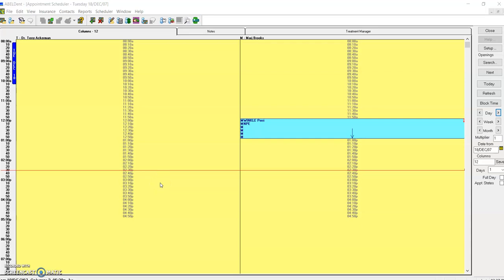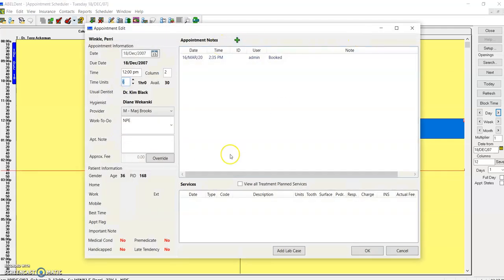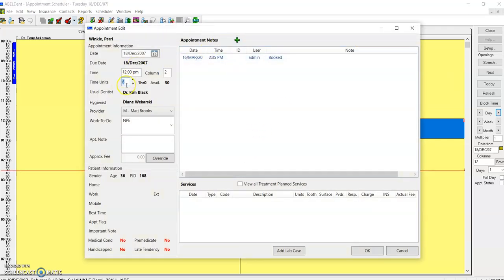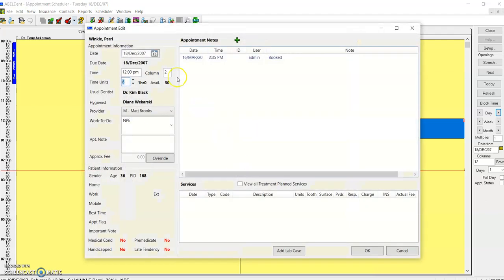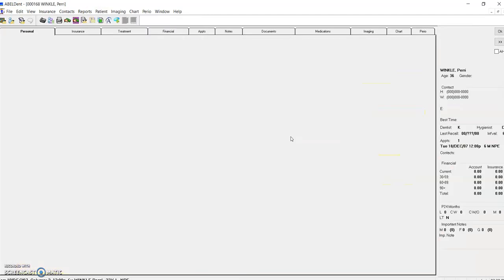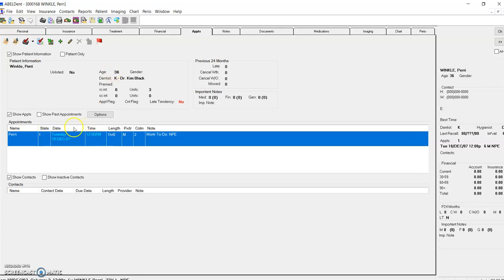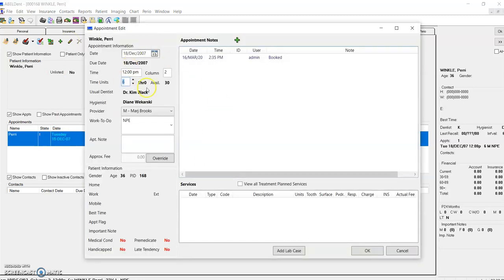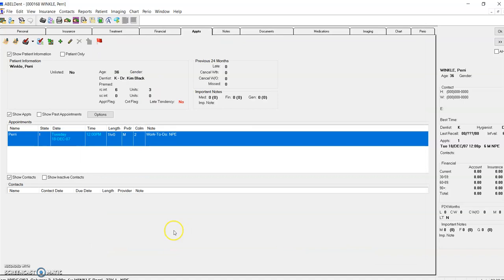Editing an appointment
Various ways to edit an appointment in Abeldent